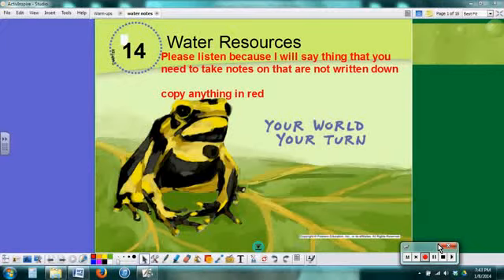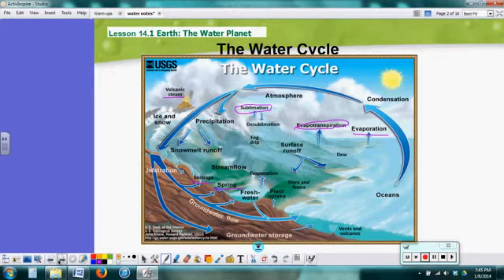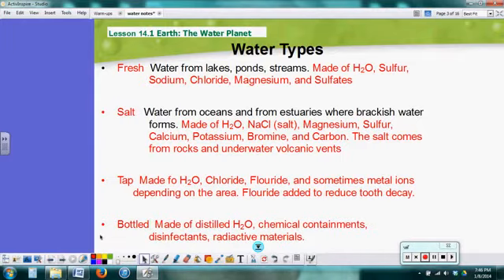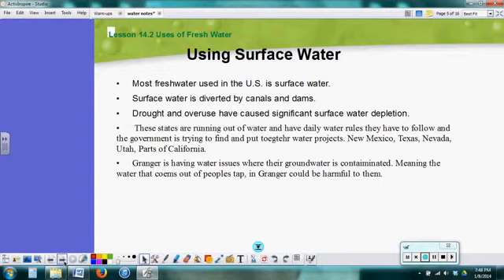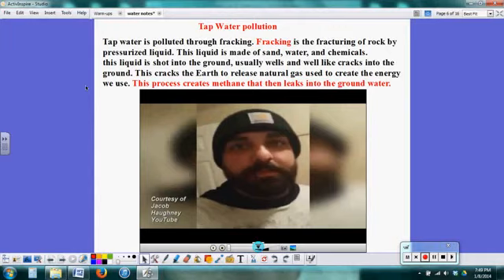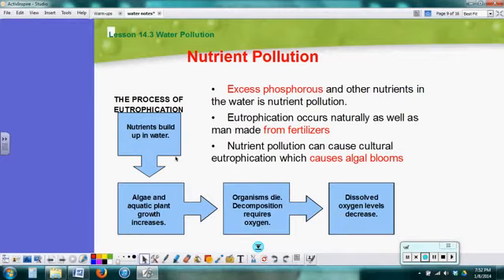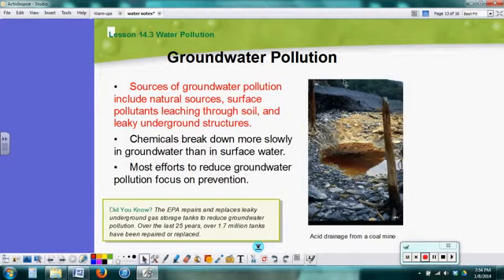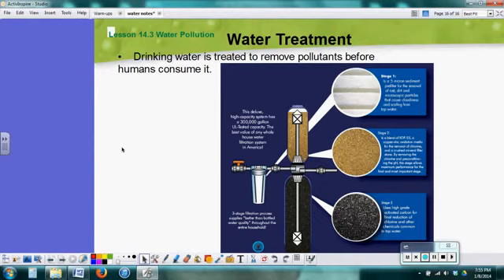Chap 14 Notes Water EMHS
water note for emhs mueller environmental class